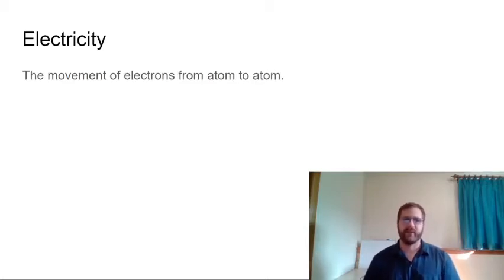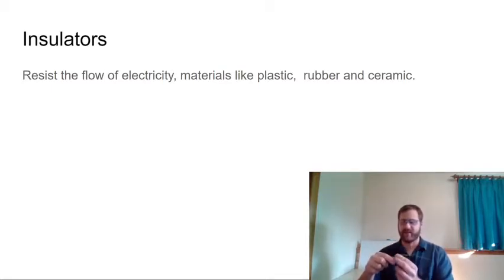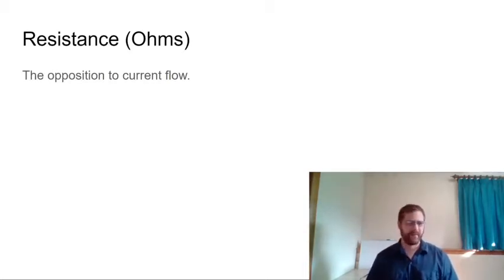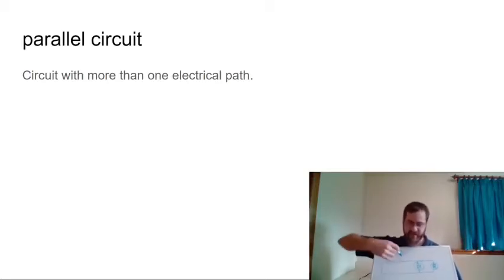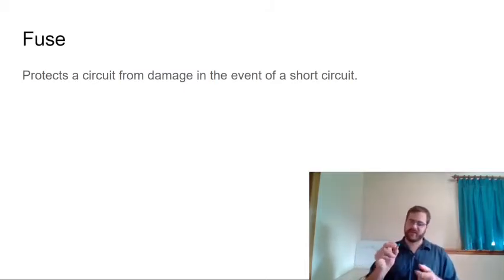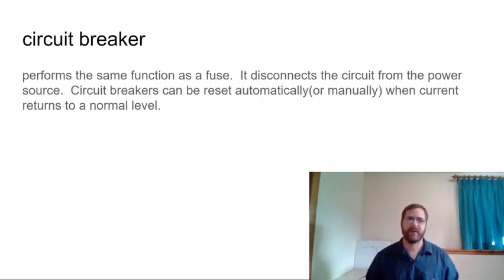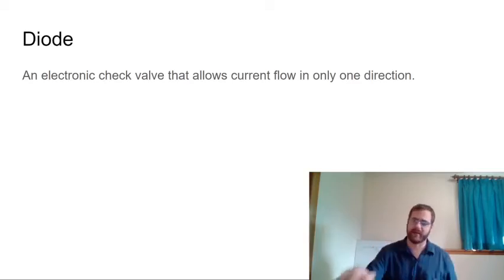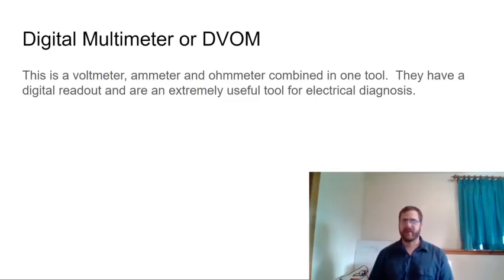Electrical Basic Terms For Automotive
This is really geared towards someone that wants to start learning electrical in the automotive world.